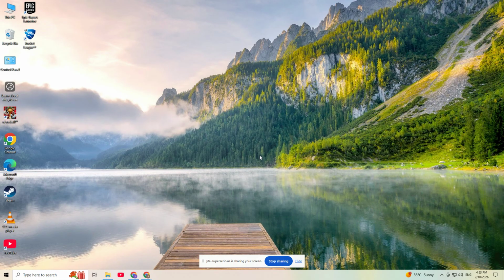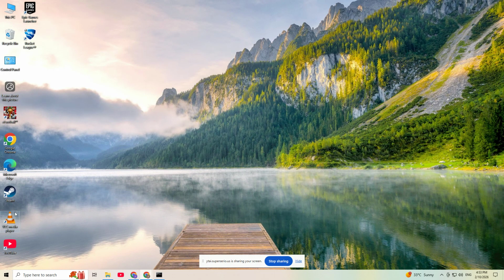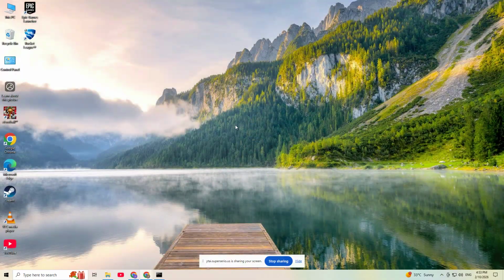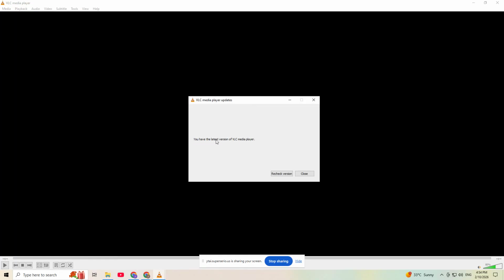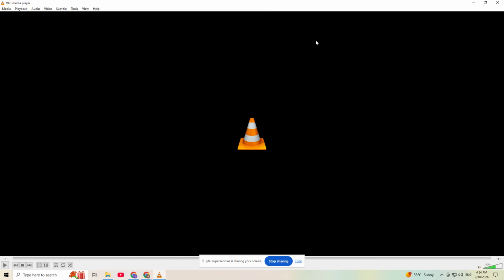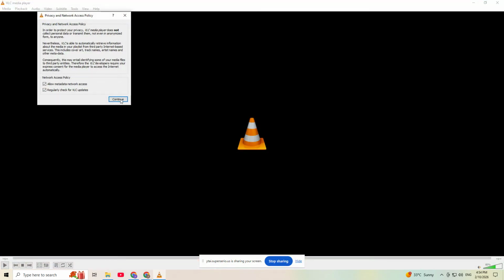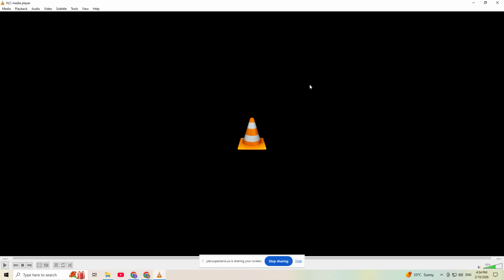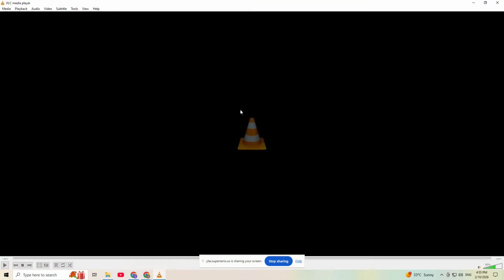Fix VLC Application Error 0xc00005 (2026 Easy Guide)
Learn how to fix the VLC application error 0xc00005 using simple and proven steps like SFC scan, updating VLC, and resetting preferences.
This easy 2026 guide helps you get VLC working again quickly.

Timestamps:
00:00 Intro and overview
00:24 What causes VLC error 0xc00005
01:03 Run SFC scan to fix system files
01:55 Update VLC to the latest version
02:23 Reset VLC preferences
02:48 Close other apps and reduce conflicts
03:14 Final recap and outro